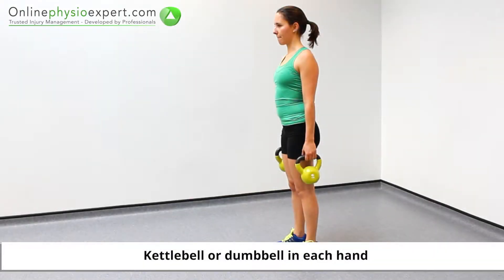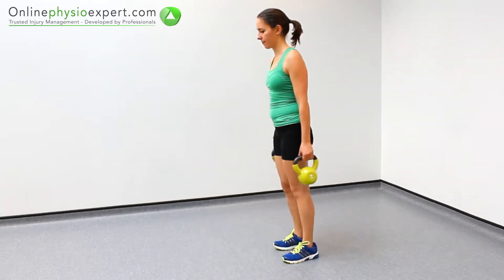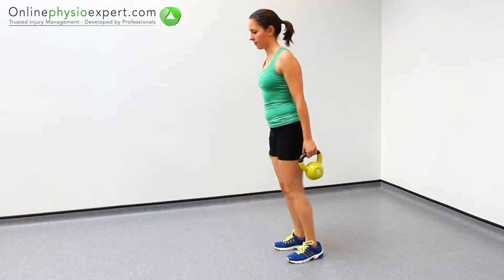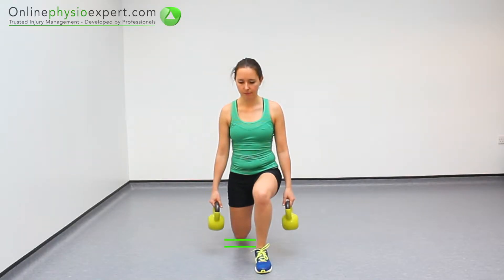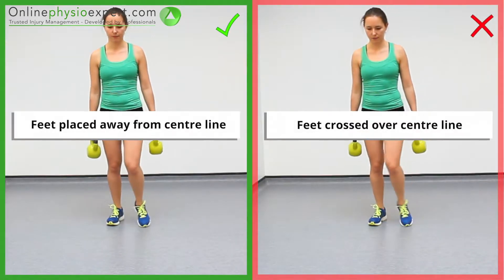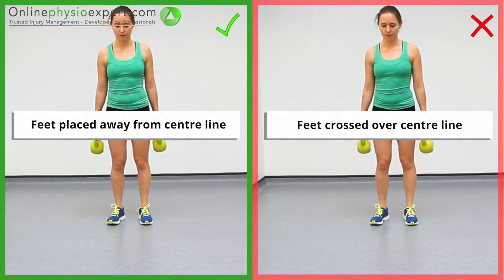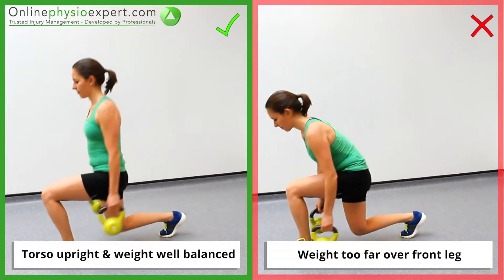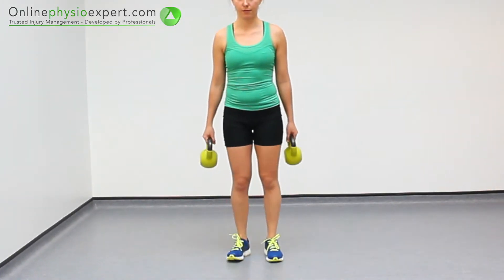Forward lunge strength kettlebell 3 3 L